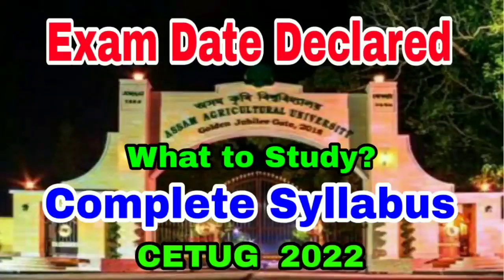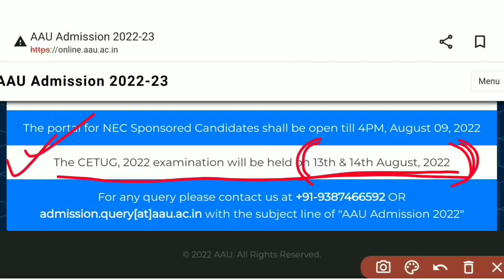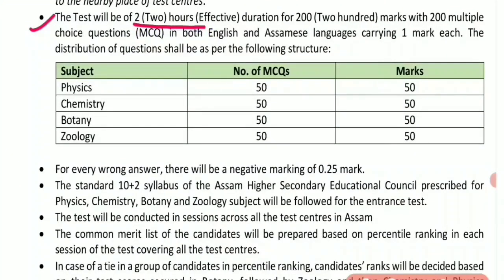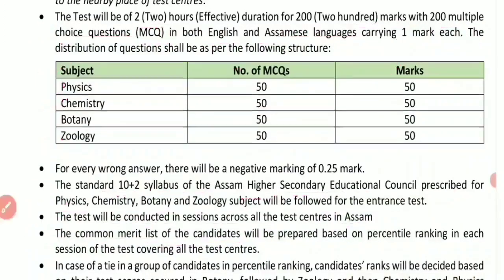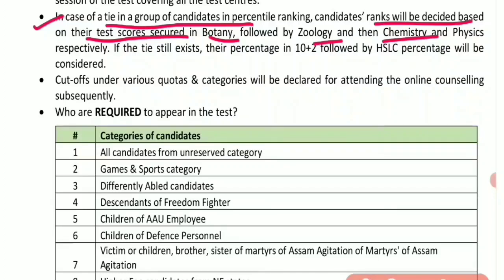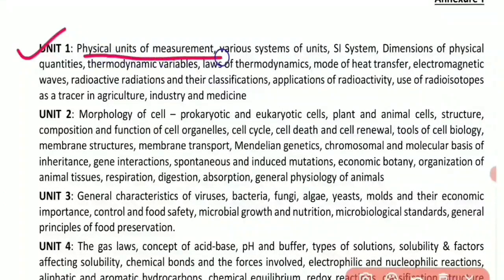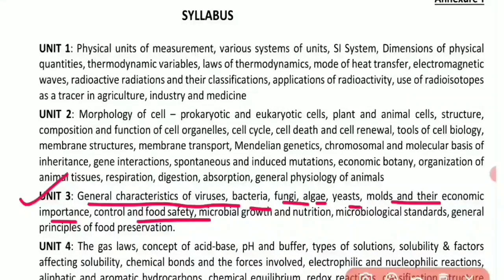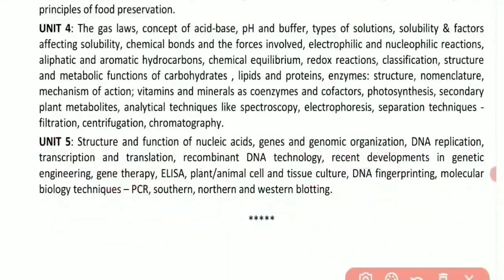CETUG 2022 : Exam Date Released | Complete Syllabus for CET | AAU Admission 2022 - MixedUp GK